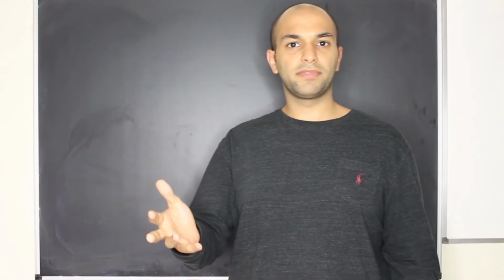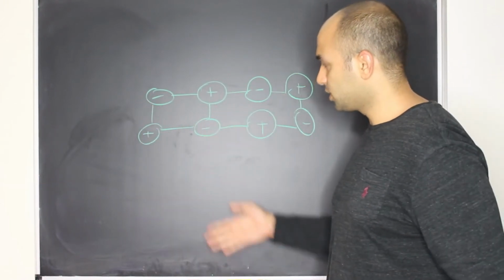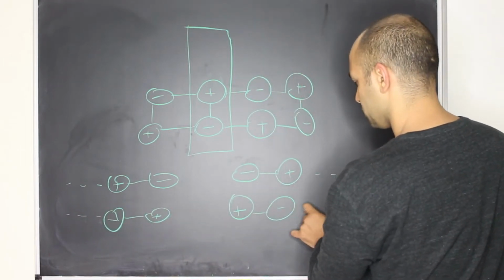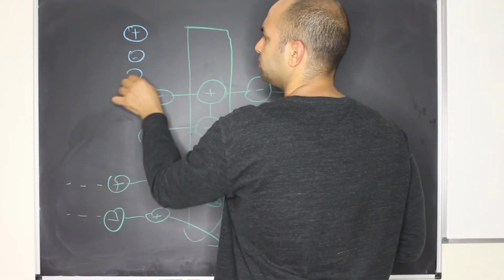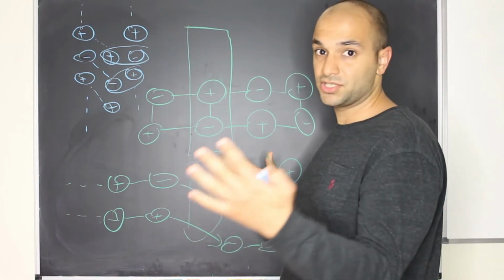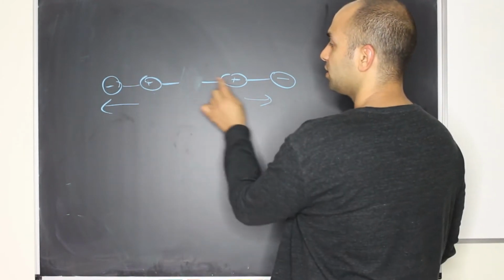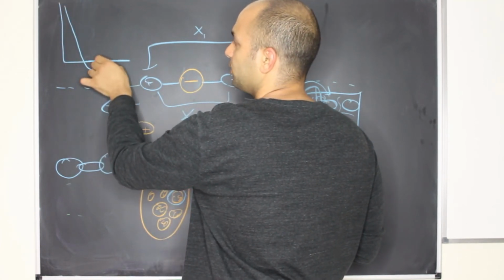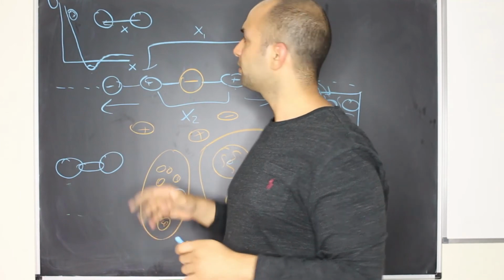WHAT HAPPENS IF YOU REMOVE A LAYER OF ATOMS FROM YOUR ARMS?